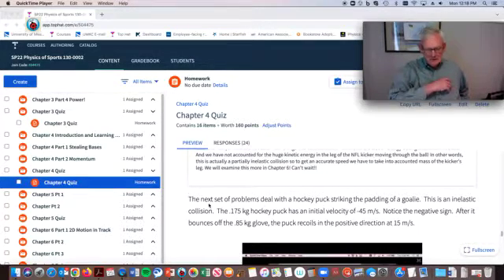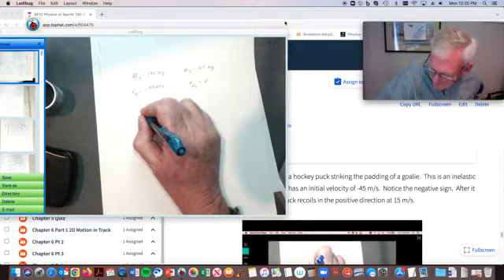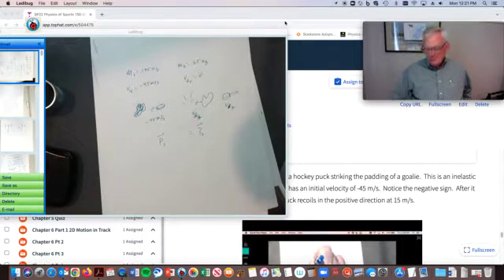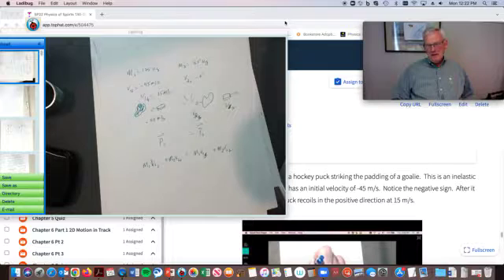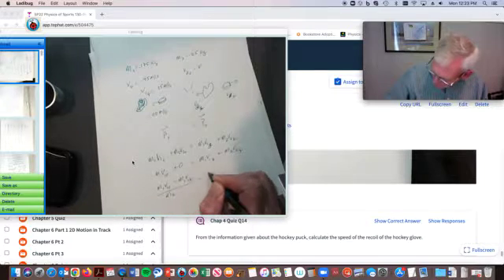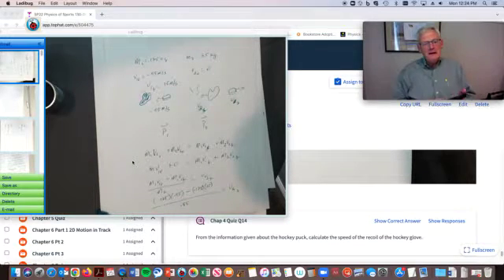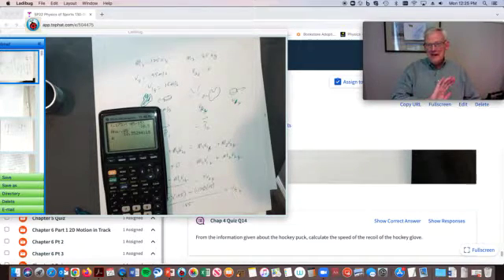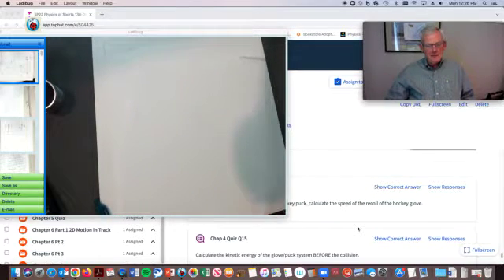Chapter 4 Quiz Prob 14